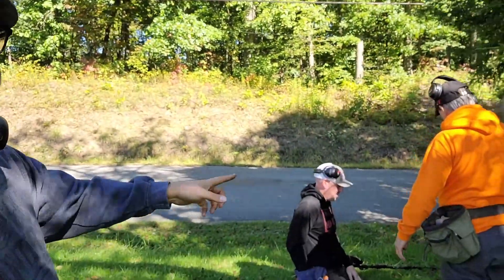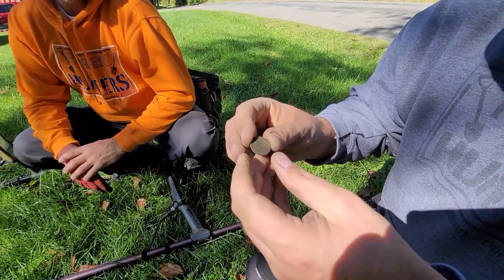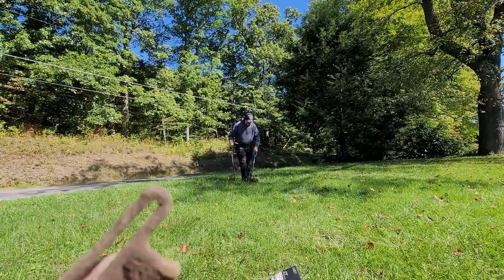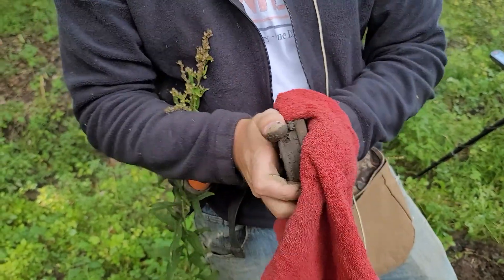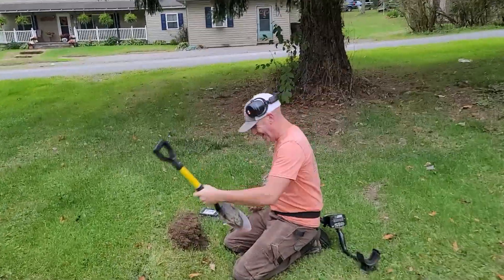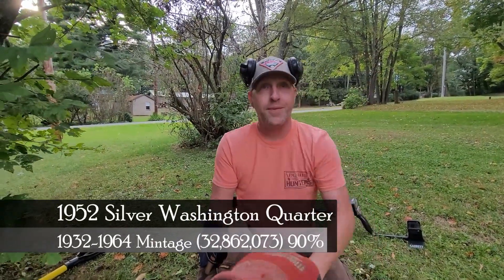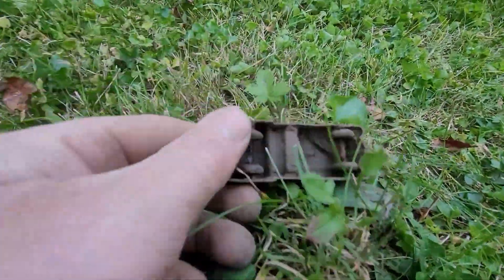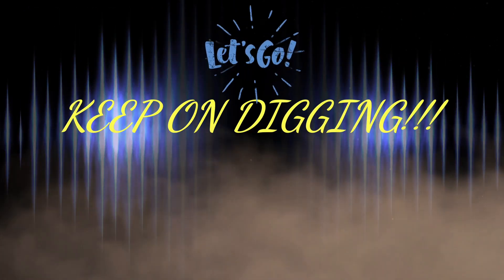Did we just Find a CACHE in the Middle of the Forest!? PA relic Hunters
This week we hit the woods and do some yard hunting and find AMAZING relics and coins! One might be a CACHE!

New apparel and accessories website is up.

Garrett AT Pro Bundle
Garrett Z-Lynk Wireless Kit
Garrett "Carrot" Pro Pointer
Minelab Equinox 800
Garrett Finds Box
Caterpillar Work Pants Waterproof
Cat Work Pants Knee Pads
Grip Gloves
PENKA Finds Pouch
Bristle Brushes